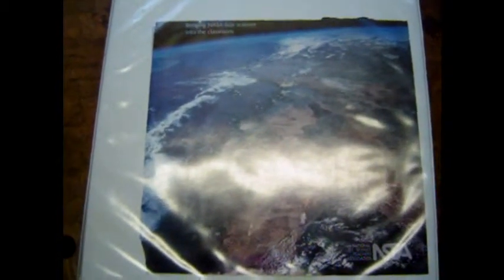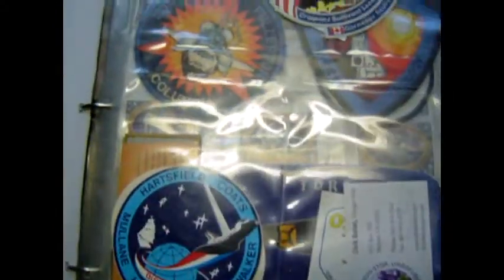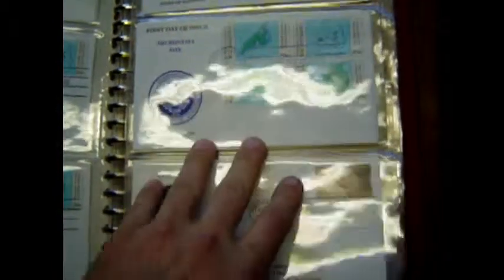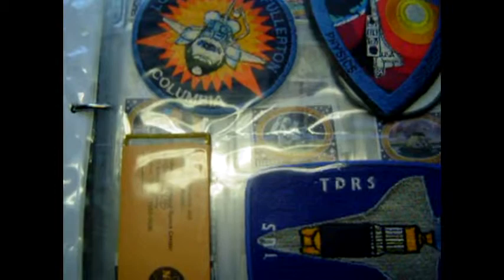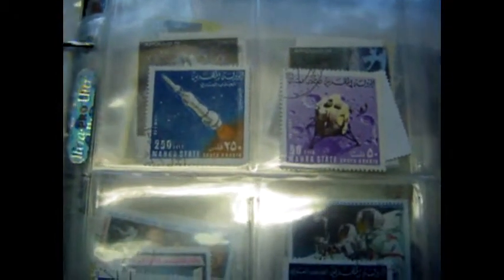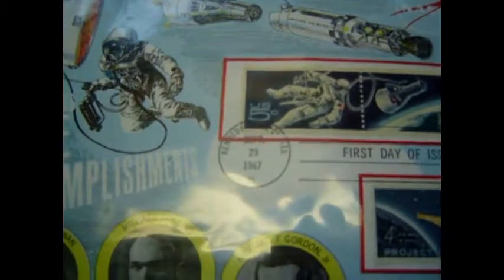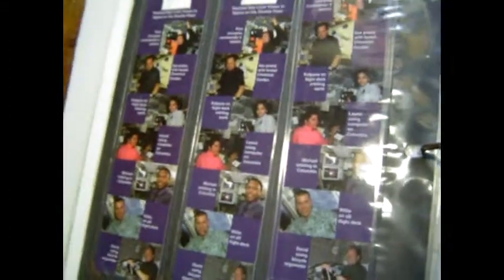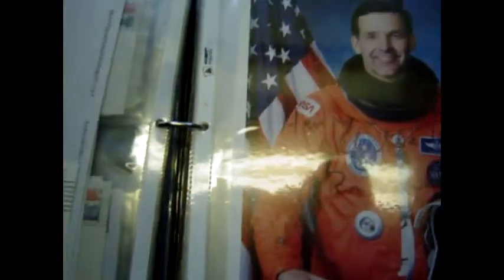NASA Autograph Collection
Over 1/2 of my NASA collection shown here with a brief explanation. One thing I try hard to do, is collect the specific mission or mission envelopes for a person if possible. Some require generic space envelopes due to rarity and cost.